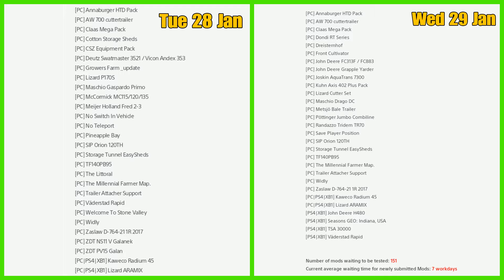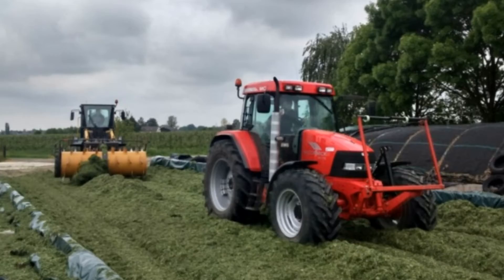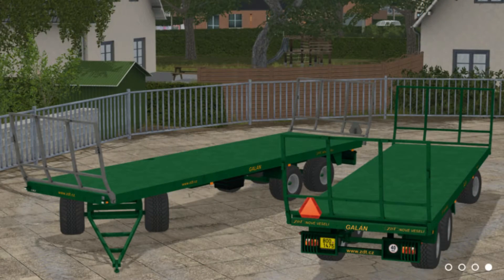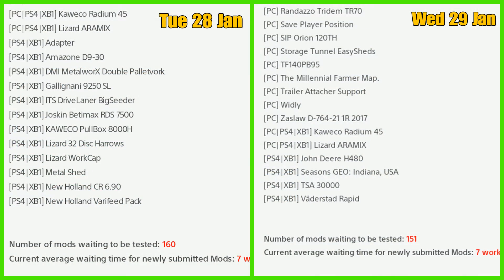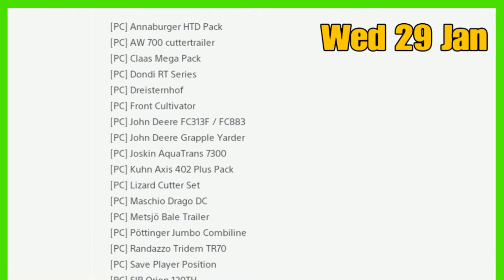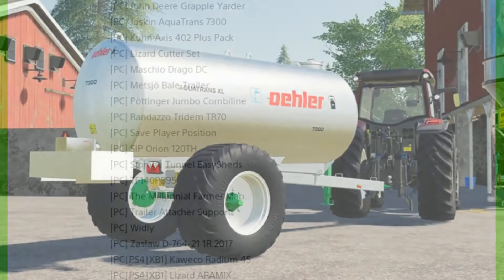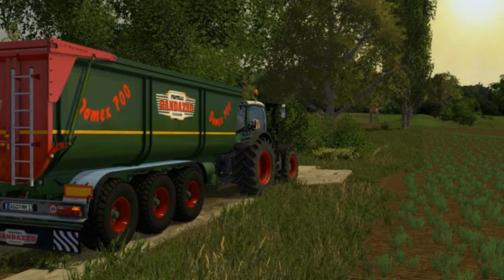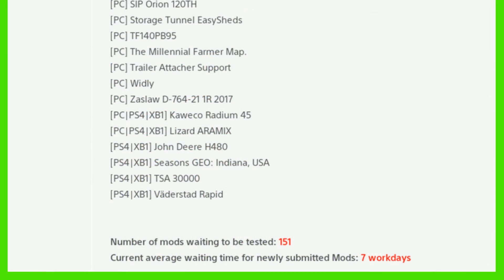Mods in Testing fs19 No Mods in Modhub today farming simulator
Welcome to mods in testing list fs19 & fs19 new mods today in the mod hub update farming simulator 19.
In todays fs19 mods in testing we have 29 mods in testing 151 awaiting testing & in the mod hub update we have 0 updates and 0 fs19 mods
Join me as I show you  giants mods in testing list from giants forum mods in testing fs19 failed and which got released in the mod hub update fs19 new mods today

I hope you enjoy mods in testing fs19 ,mod hub update and if you have time why not check out one of my 500++  farming simulator videos lots to choose from
Mod hub update
New mods,
map tours,
how to tutorials
guide to ...